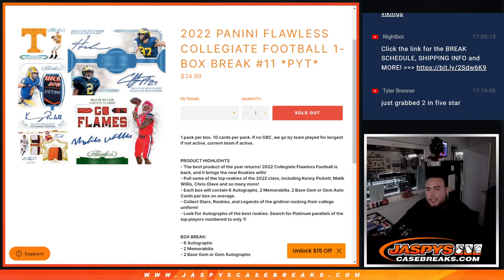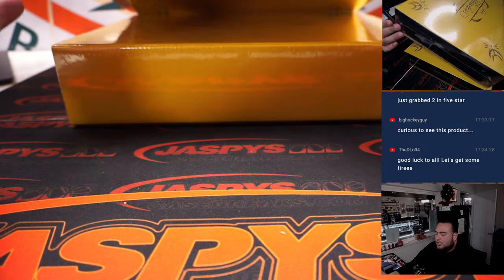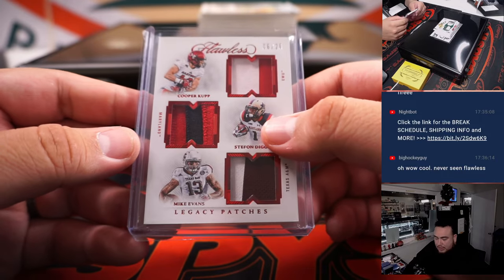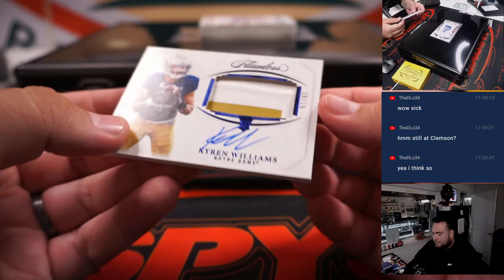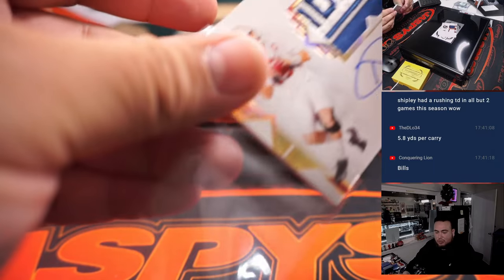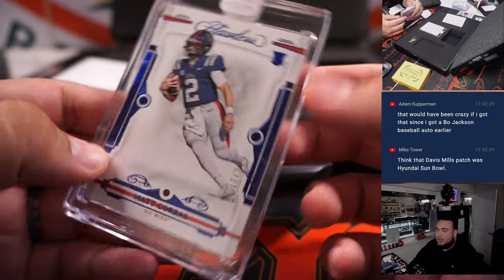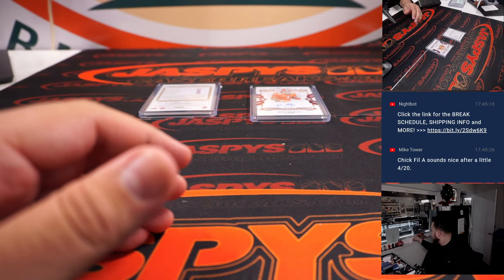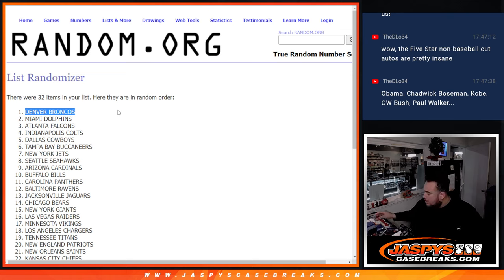Thu. 12/29/22 - 2022 Panini Flawless Collegiate Football 1-Box Break #11 *PYT*